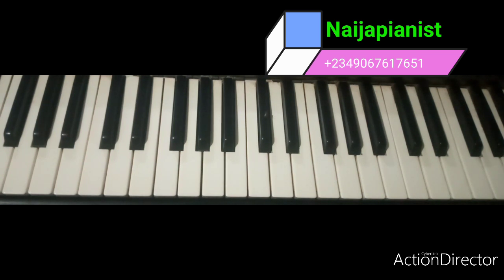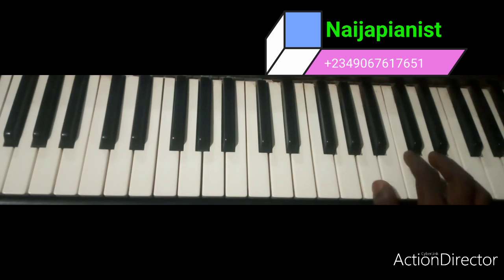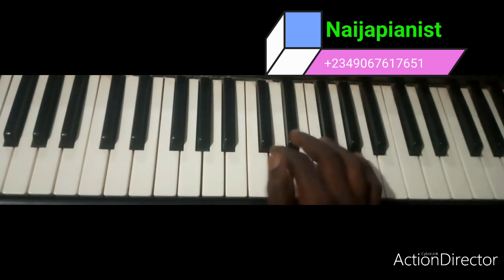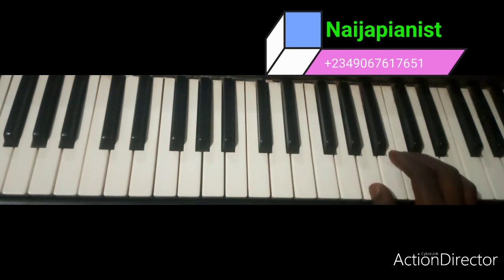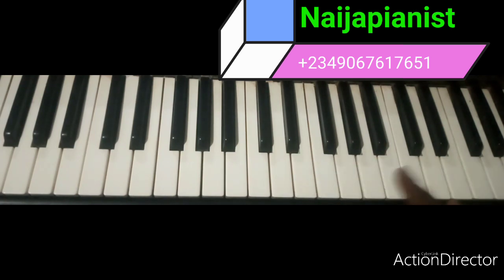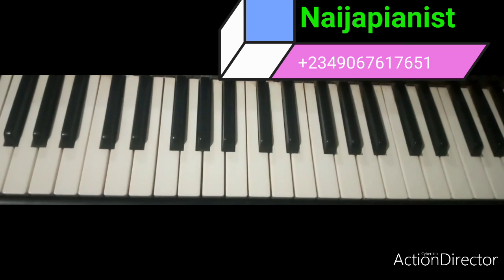Focus dance music tutorial on piano | how to play focus dance rhythm melody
in this video I will be showing you how to play the trending focus dance rhythm melody in the original key.. make sure you subscribe to this channel for more updates like this